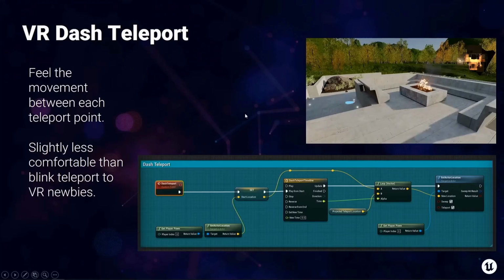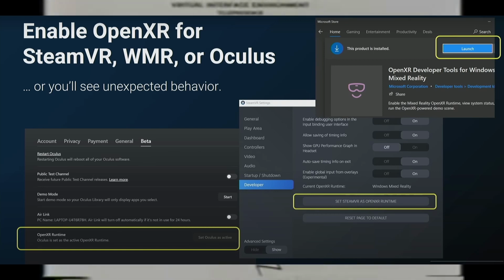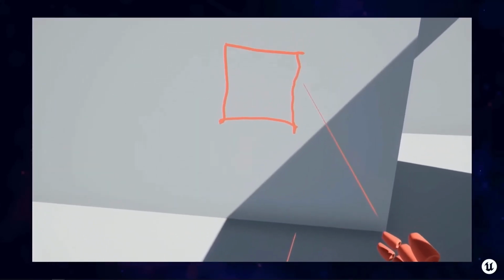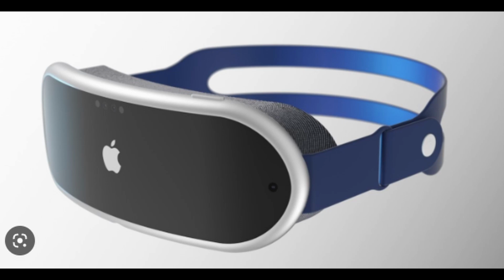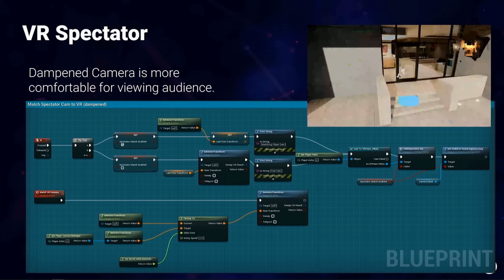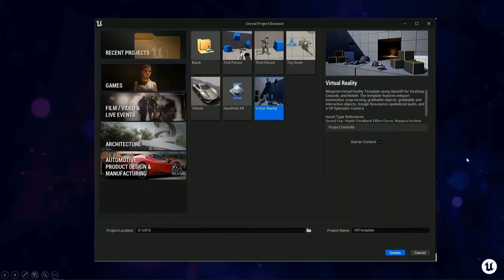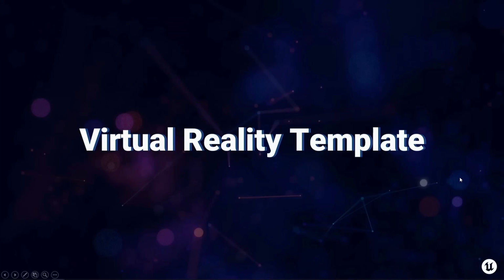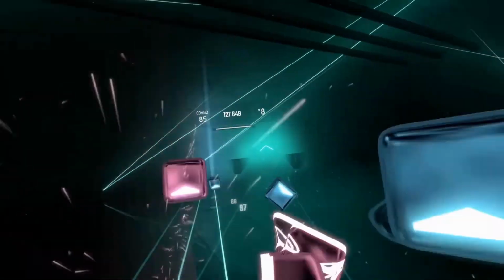NEW VR Features 5.1+ Highlights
Unreal Fest 2022. This video is a highlight and breakdown of the new features available in UE 5.1, specifically with VR. Nanite and lumen in VR, performance, templates, builds, and other best practices are covered as well as the evolution of VR as a whole and where it is heading in the future.